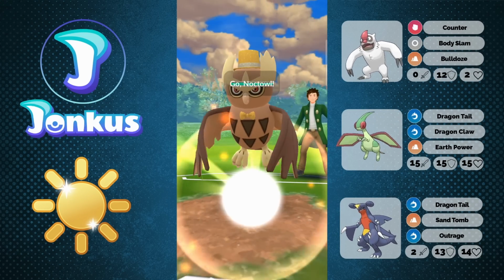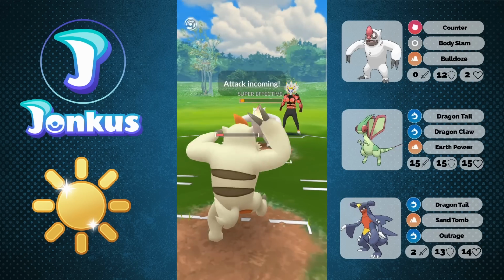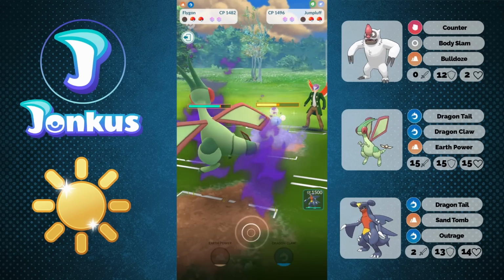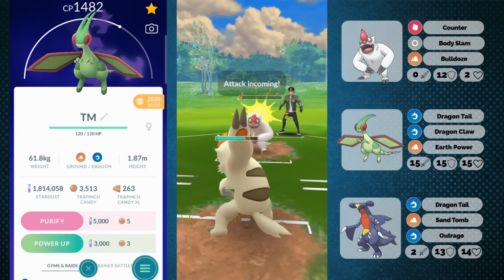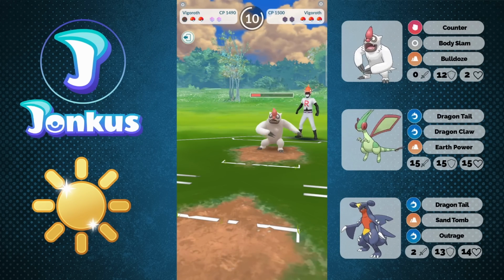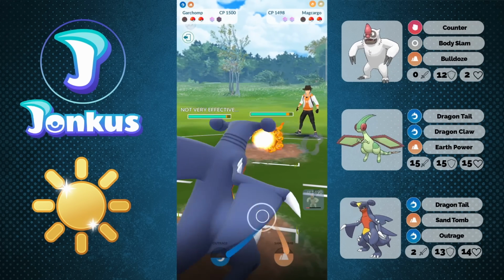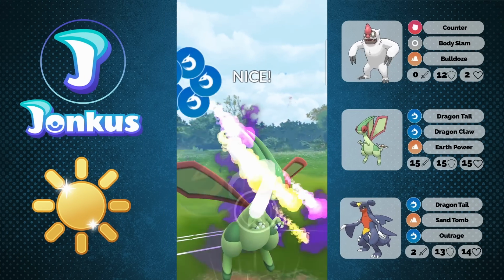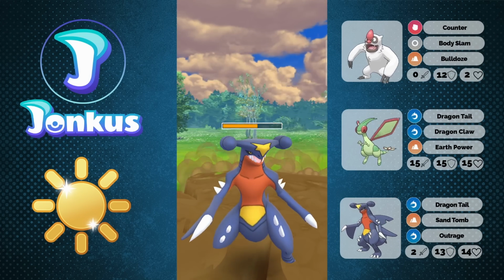GARCHOMPS *DRAGON TAIL* SMACKS DOWN OPPONENTS LEFT AND RIGHT IN THE SUNSHINE CUP | GO BATTLE LEAGUE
Today we area taking a look at Garchomp and Shadow Flygon in the Sunshine Cup! This duo basically has no hard answers! This is such a strong team to use!

Thanks to my Channel Supporters:
MEWeedle
Fabianarmani
Ryan Broguiere
ShiftyWolf117
gloss
DarkForce07
zdsgfhdfzgx
LilyNiRiain
Bantjh2o
Kaiwei Chang
張阿文